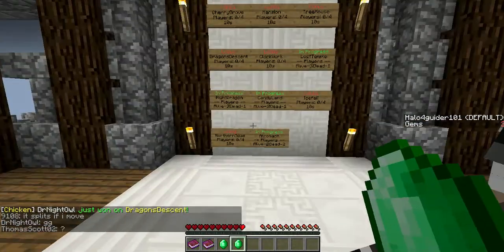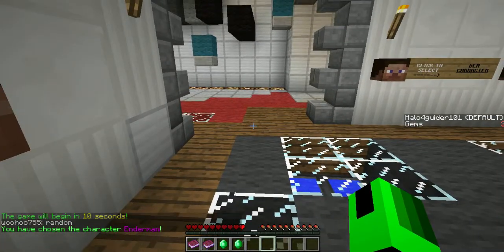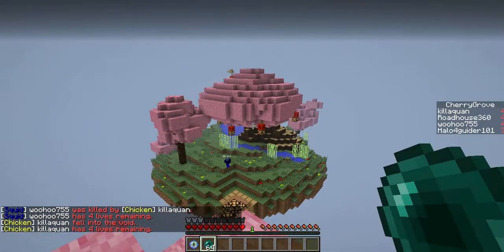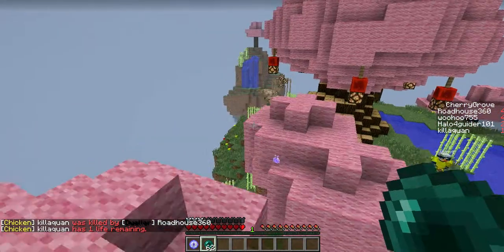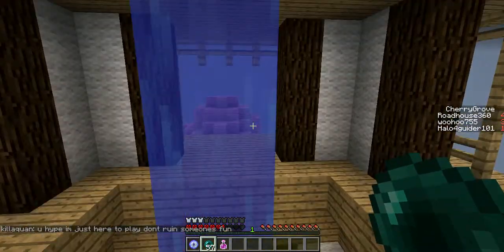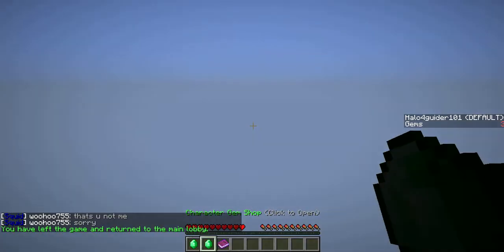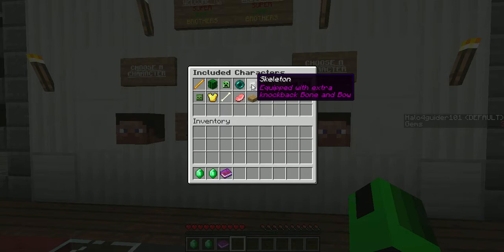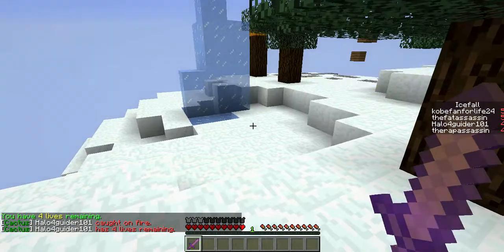Minecraft Minecade Super craft bros server part 4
This server contains one of the best min games know to Minecraft so hope you guys enjoy the video i will be posting more videos every day at least 1 at most 4 please Rate commet and subscribe if you liked the video

Server address
Mineca.de